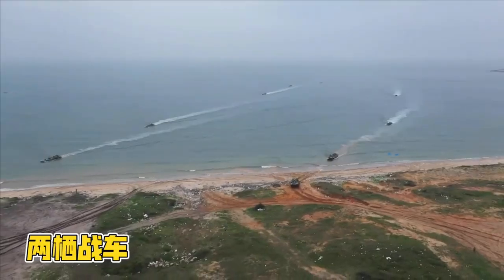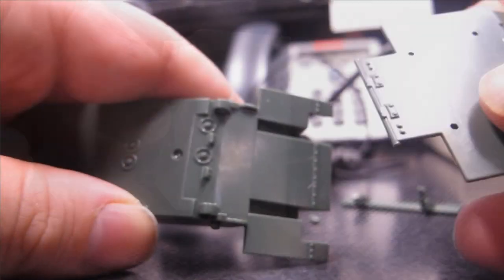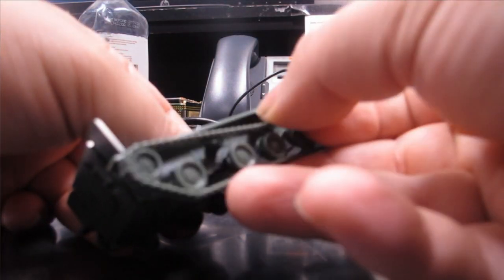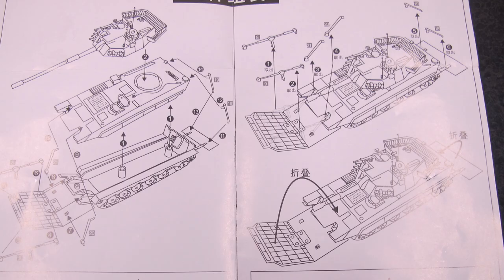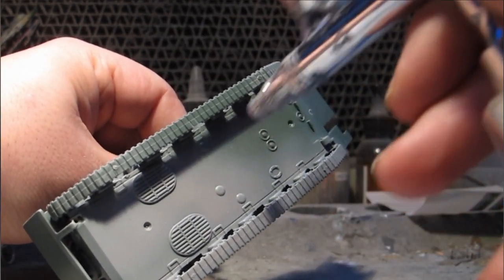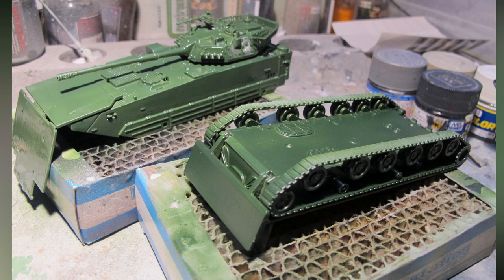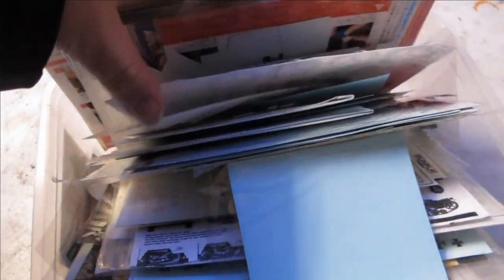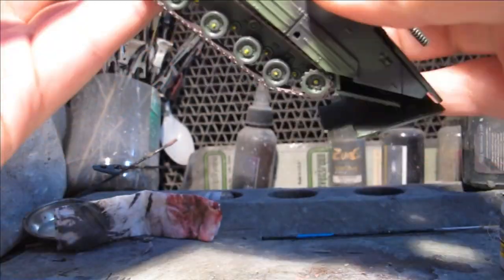4D Model 1/72 ZTD-05 Amphibious ACP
05式两栖装甲车 1:72 PLA Type 05 ZTD 05 amphibious armored assault vehicle MM1094. Armored fighting vehicles developed by Norinco, People's Liberation Army Navy Marine Corps. In service 2005 to present military plastic scale model kit by 4D models.

Plastic modelling methods show case includes plamo assembly with Tamiya plastic cement, paint via airbrush with automotive putty and mix hobby lacquer paints including Mr Color, weathered tamiya accent color black panel line wash, after market water slide decals then finish with a matt clear top coat.

ZTD-05
Amphibious Armored Assault Vehicle
4D MODEL | No. MM1094 No. 1 | 1:72